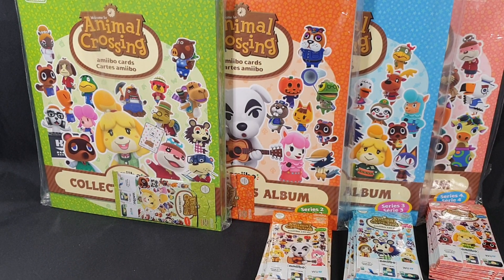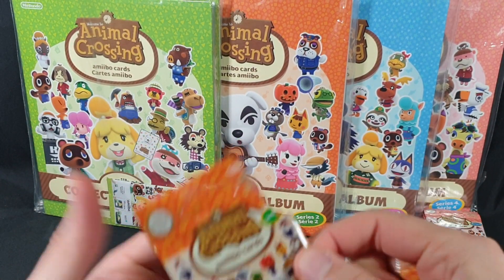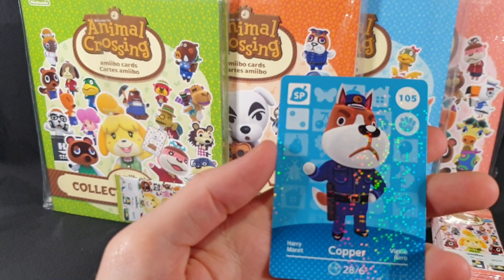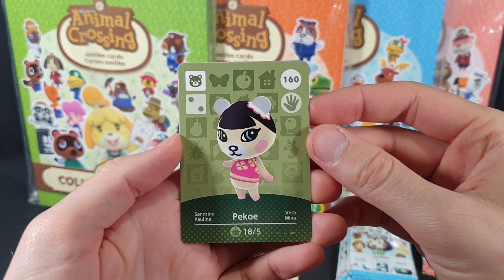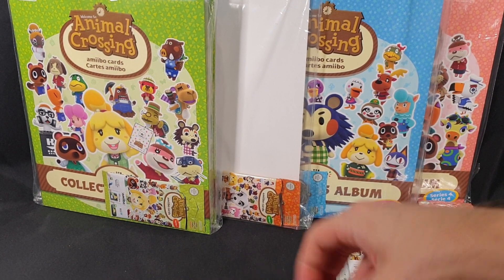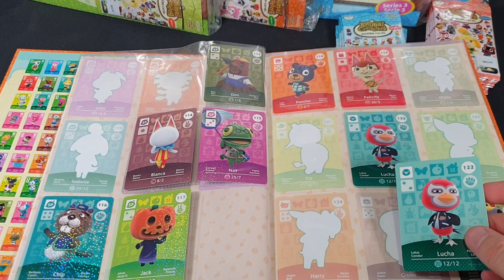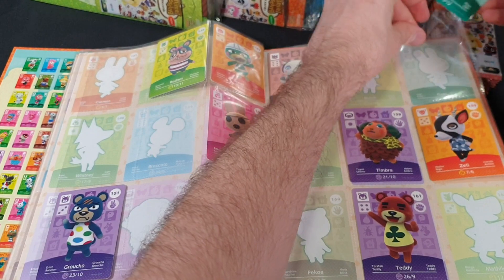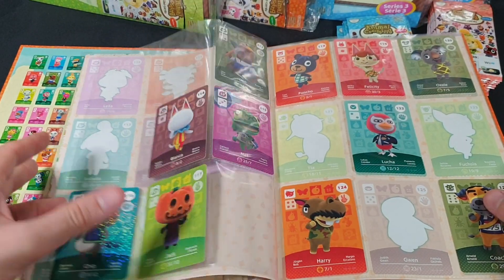Unboxing: another 10 Animal Crossing Amiibo Cards Series 2 Booster Packs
In this video I unbox another 10 Animal Crossing Amiibo Cards Series 2 Booster Packs.